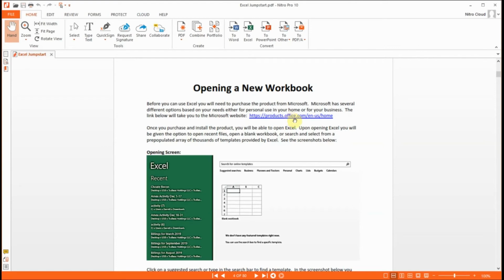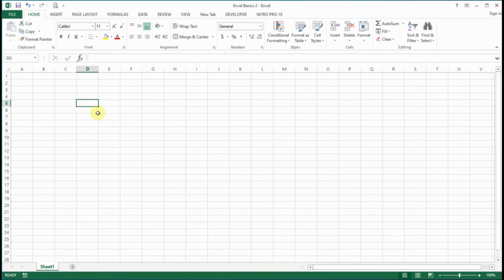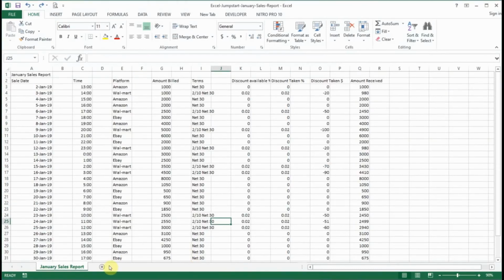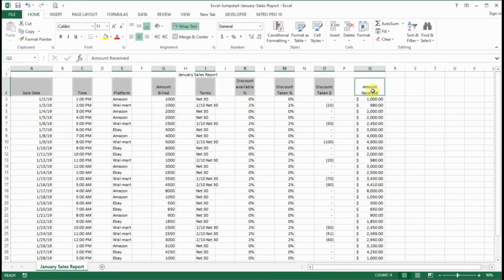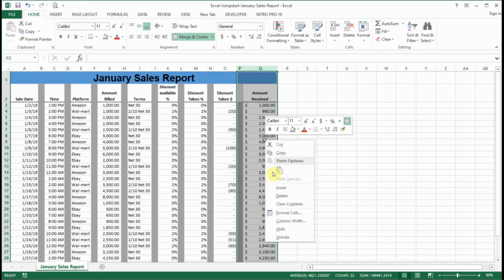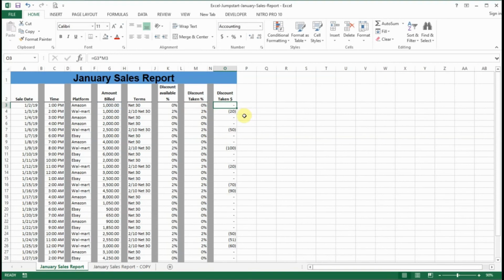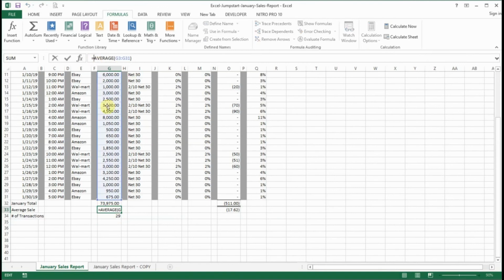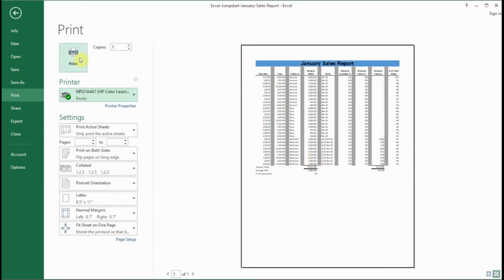Excel Basics Tutorial: Learn Excel from Scratch in 55 Minutes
In this 55-minute tutorial, we'll go through the basics of Microsoft Excel as if you're a first-time user of the software. This tutorial is perfect for beginners who want to learn the fundamentals of Excel quickly and efficiently. You'll learn how to create and format spreadsheets, enter data, use formulas and functions.. Additionally, we'll provide you with files to download so you can follow along with the tutorial and practice on your own. Whether you're a student, small business owner, or just looking to improve your skills, this tutorial is for you!

Outgrew spreadsheets. Overwhelmed by QuickBooks. simpleWhirks Books is built for home-based businesses and small service firms (1–10 employees) who need real bookkeeping — without QuickBooks' learning curve, hidden fees, or upsell maze.